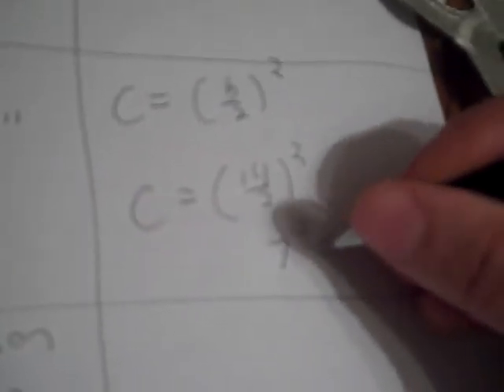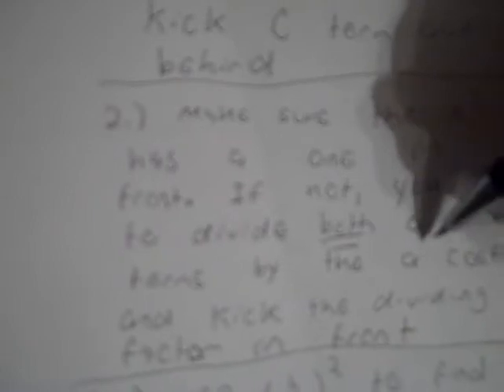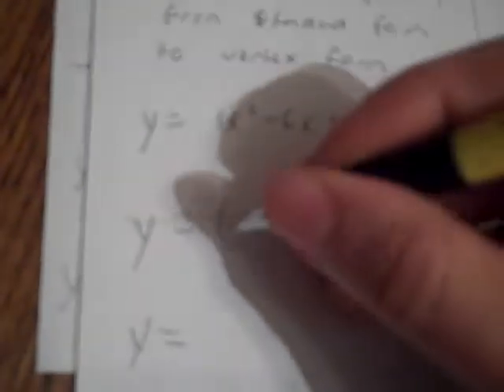Best Match Standard 3 Assessment